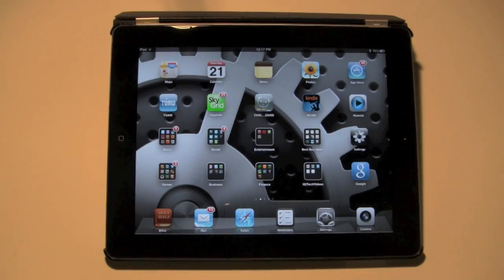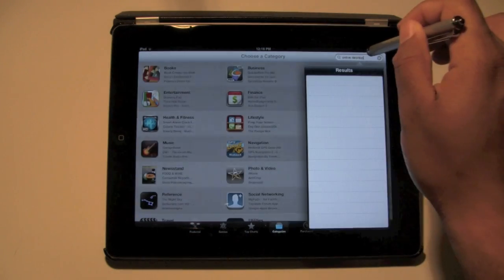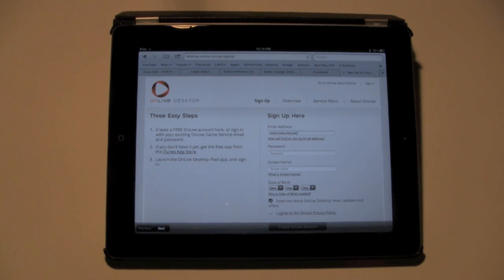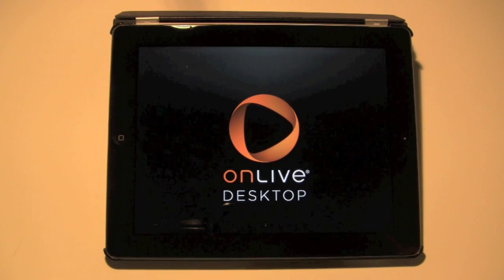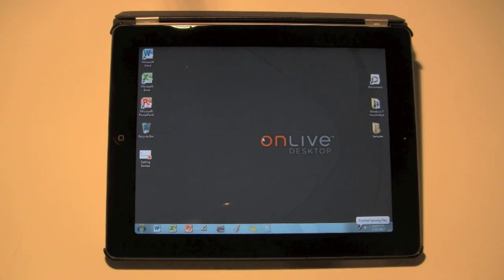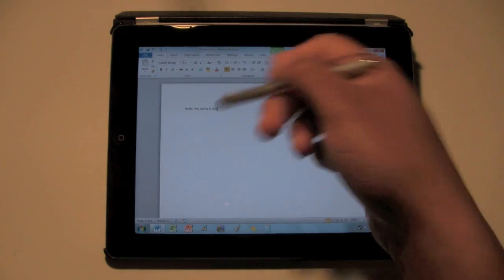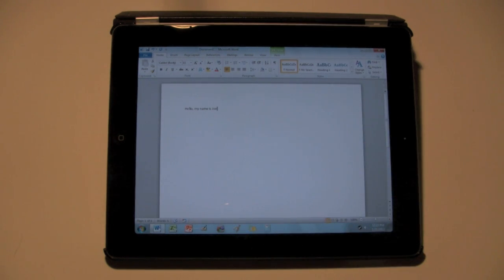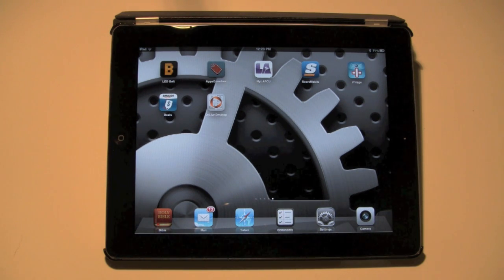iPad App: Microsoft Office 2010 with OnLive Desktop App FREE​​​ | H2TechVideos​​​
This is a video review of the new app OnLive Desktop which lets you run a virtual PC with a FULL VERSION of Microsoft Word, Excel, & Powerpoint on your iPad. The app is free and to use the app all you have to do is create an account on the website DESKTOP.ONLIVE.COM They give you 2gb of FREE cloud storage to move files to and from the app.​​​